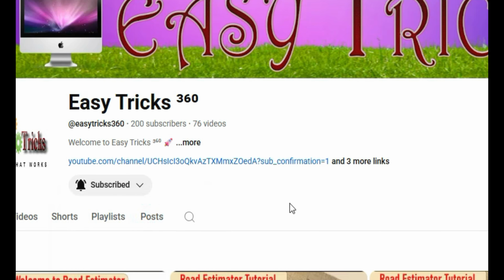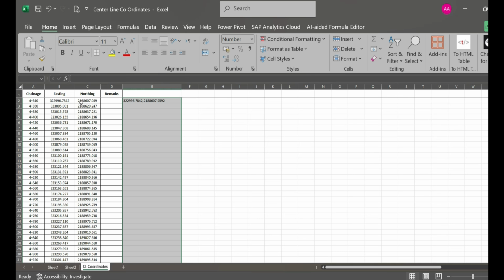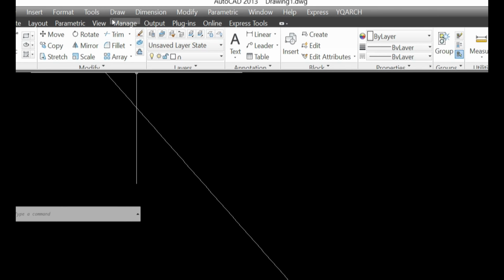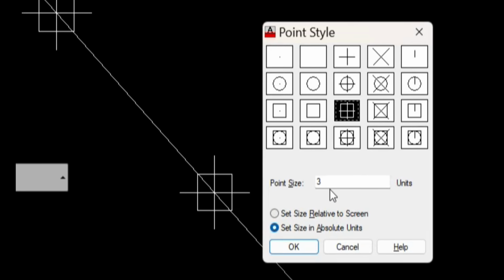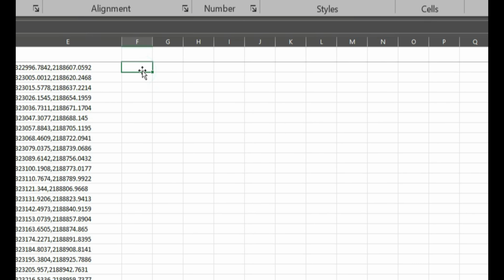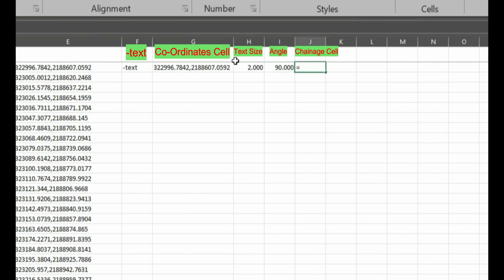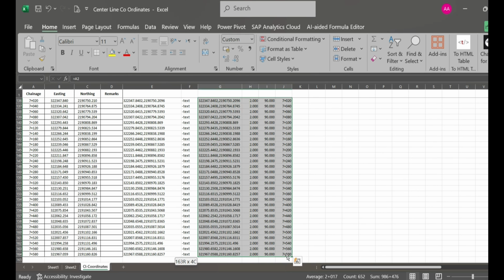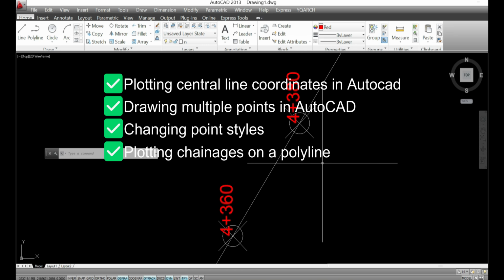How to Plot Center Line Coordinates, Points & Chainages in AutoCAD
In this video, I will show you step by step how to plot center line coordinates in AutoCAD using Excel data. You will also learn how to draw multiple points and plot chainages on a polyline easily.

✅ Topics Covered in this Video:

Plotting center line coordinates from Excel

Drawing multiple points in AutoCAD

Changing point styles

Plotting chainages on a polyline

💬 Have any questions or doubts? Drop them in the comment section below!